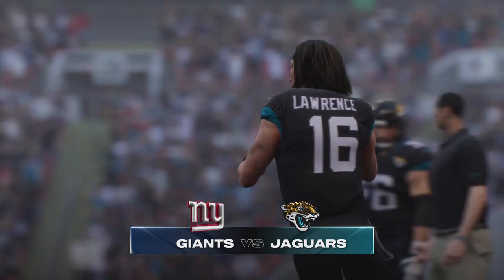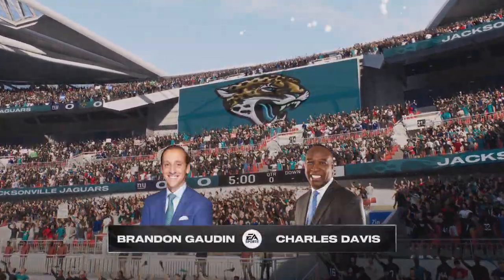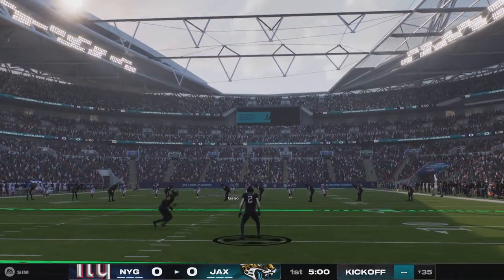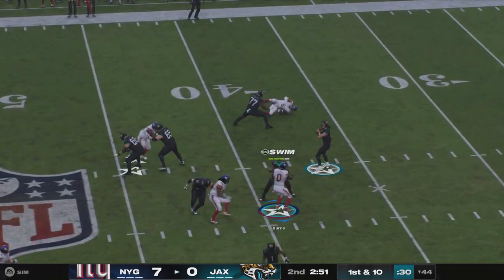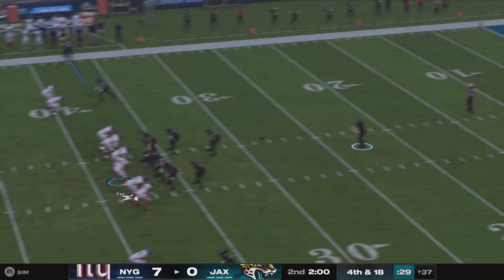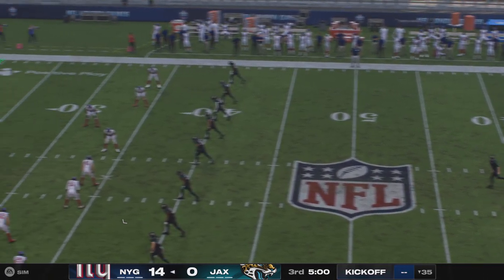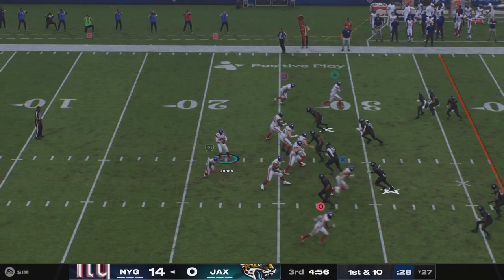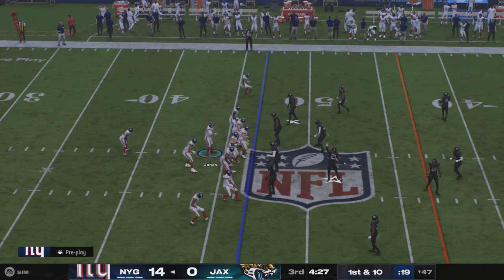Madden NFL 25: New York Giants vs Jacksonville Jaguars at Wembley Stadium in London